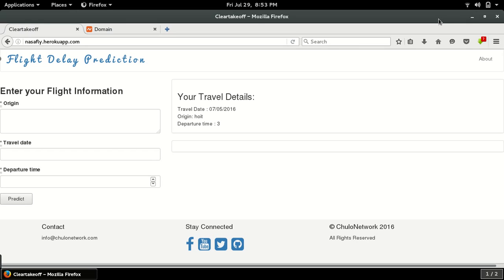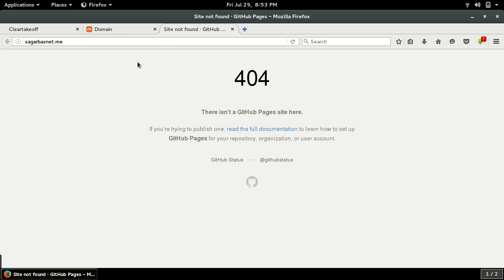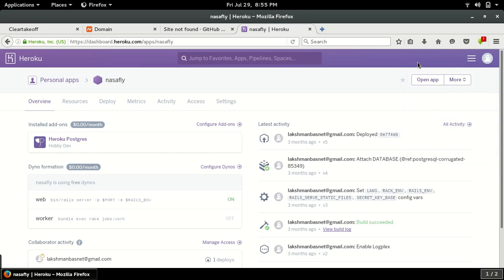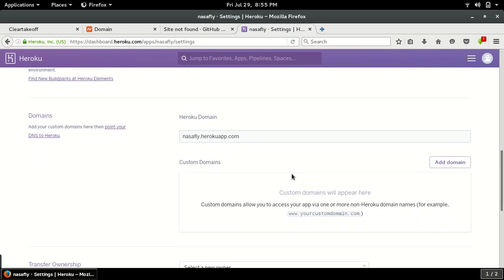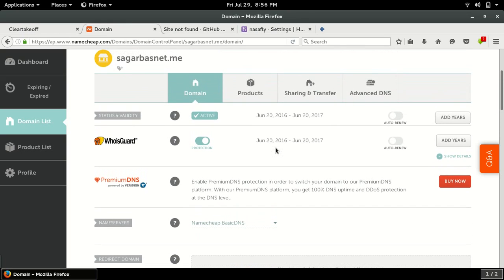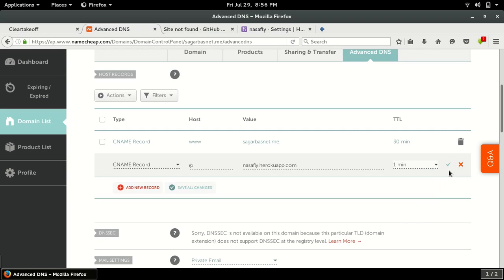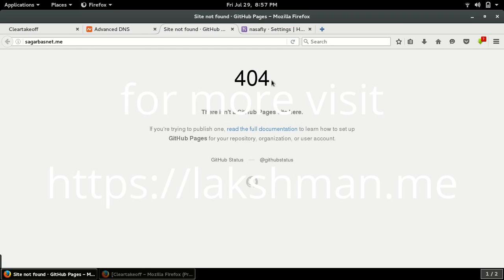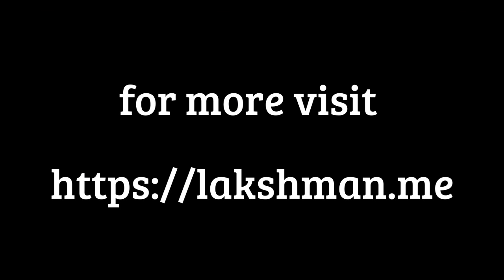How to Add Custom Domain Name to Heroku App - Heroku Custom Domain Name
This short tutorial will help you with How to Add a Custom Domain Name to Heroku App or website in the easiest way in 2021.

You can easily add a custom domain name to your Heroku websites/applications in the simplest and easiest manner in a minute.

Video: How to Setup Cloudflare's SSL Certificate with Heroku App's Domain Name

This tutorial explains how you can modify Heroku DNS settings, add a new domain name, modify the existing domain name in the Heroku app. Video demonstrates an example of adding Heroku custom domain name with Namecheap, but don't worry the process is exactly the same for connecting Heroku to GoDaddy domain or any other domain registrars.
Also, in this video, the app being explained is on ruby on rails, but since the Heroku DNS setting is independent of the type of technologies used, it is the same for adding Django Heroku custom domain name too.

- Add Custom Domain Name to Heroku app
- how to add custom domain in heroku